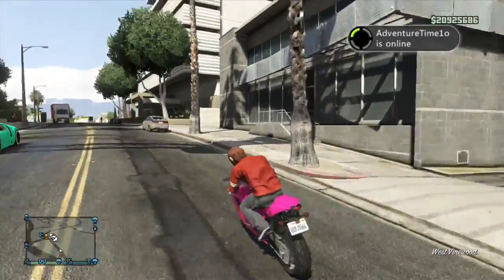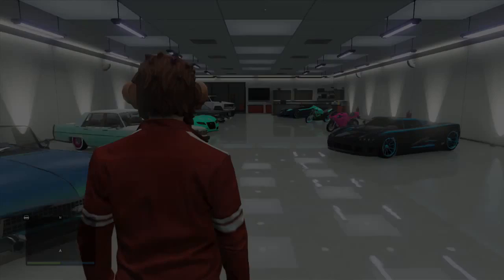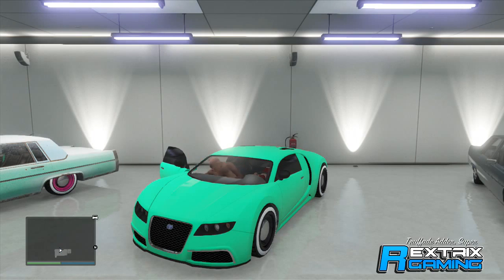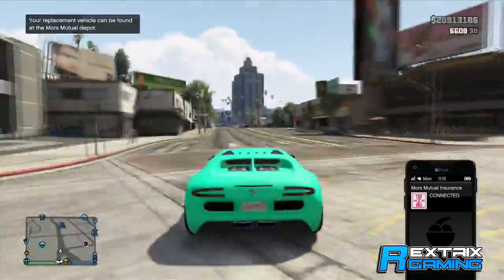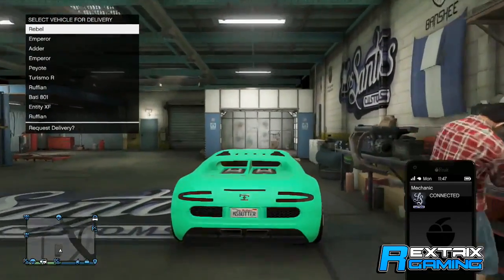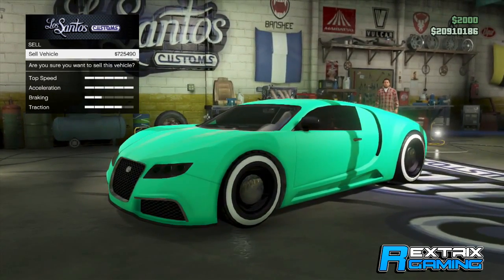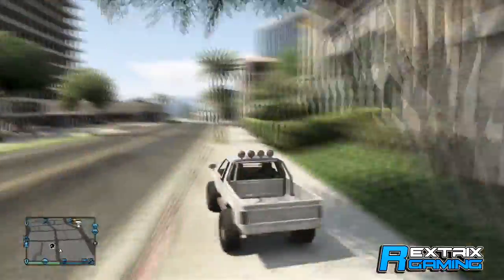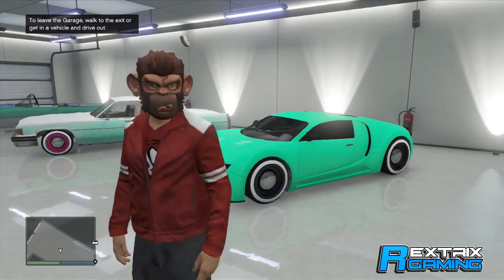GTA 5 MONEY GLITCH - UNLIMITED MONEY GLITCH 1.12 "GTA 5 MONEY GLITCH 1.12" GTA 5 MONEY GLITCH 1.12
▼ This Video ( GTA 5 MONEY GLITCH - UNLIMITED MONEY GLITCH 1.12 "GTA 5 MONEY GLITCH 1.12" GTA 5 MONEY GLITCH 1.12 ) Is Bought To You By: